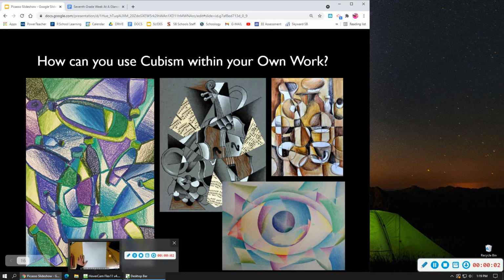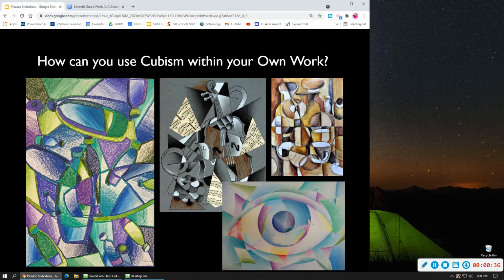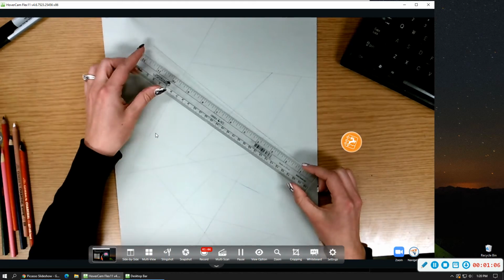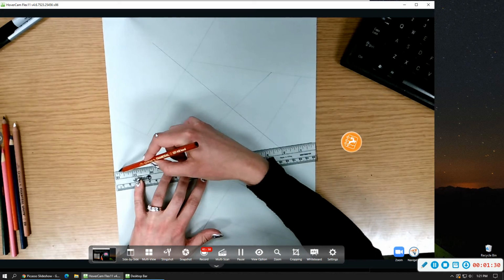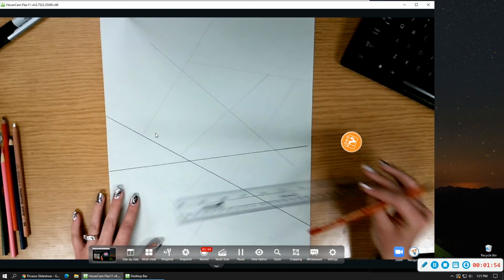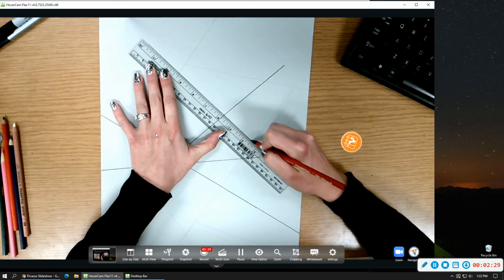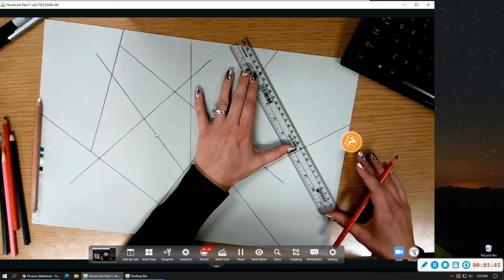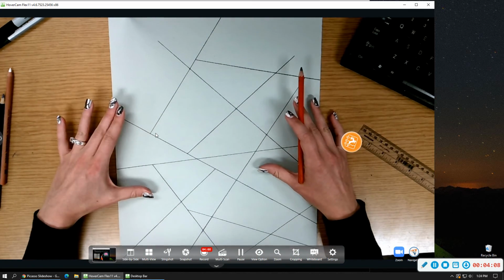Cubism Inspired Drawing Step 1 - Dividing Composition into Sections